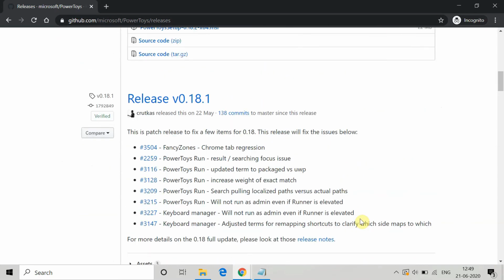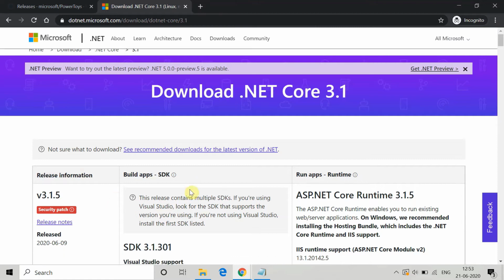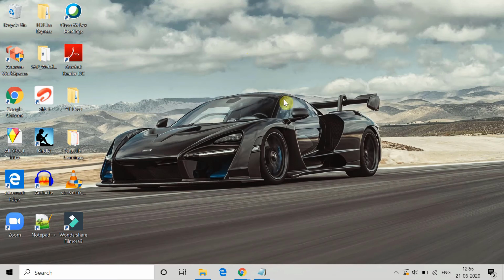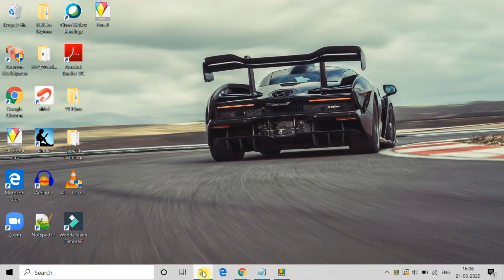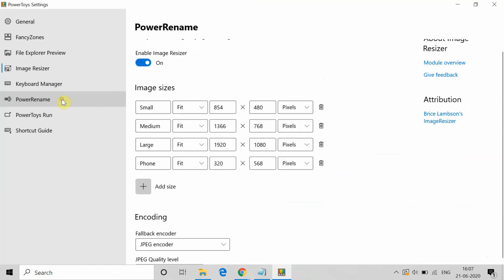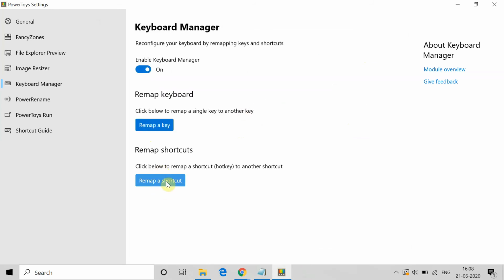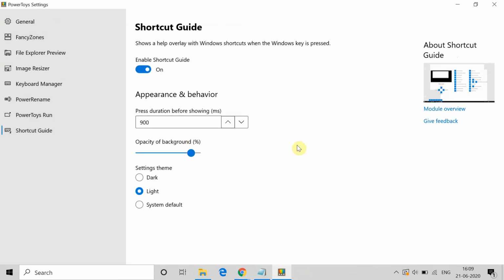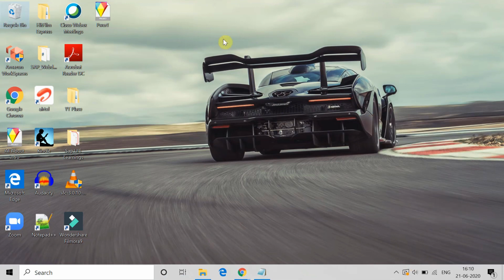PowerToys release to Open Run Command | Install PowerToys release Tool | Latest 2020 Tutorial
How to use PowerToys release to open run command in style.

This tutorial will help you install Microsoft  PowerToys utility in the PC. PowerToys is a group of utility which is very beneficial for the power user. Who used their PC extensively for works and want to do their job faster.

In this video, I have explained the different functionality of PowerToys. Also, I have explained how to check for the settings of PowerToys and how to exit from the PowerToys, If it doesn't require anymore.

Some Useful Tags